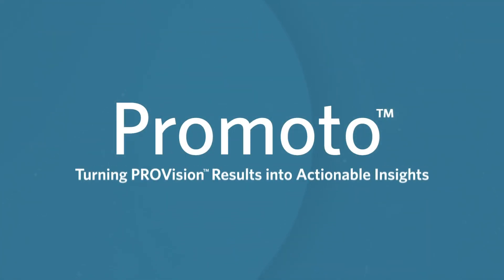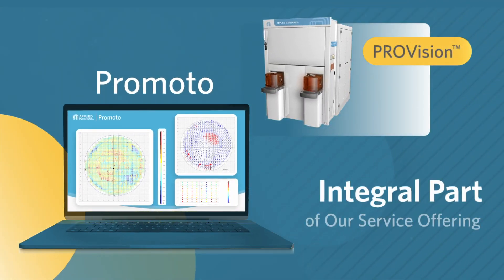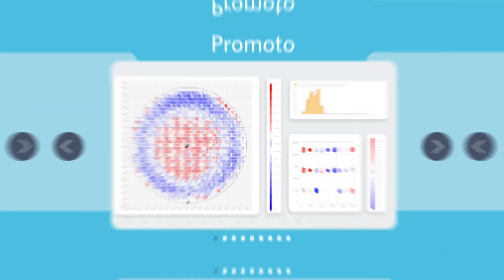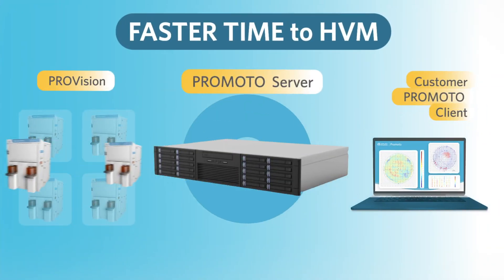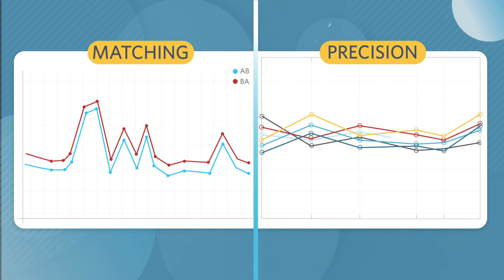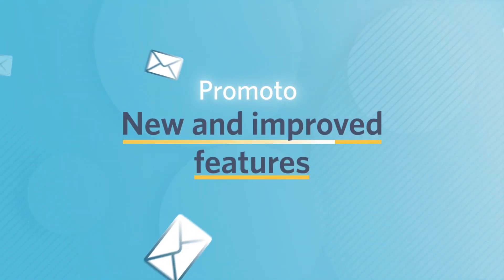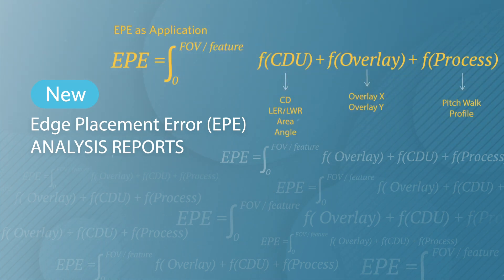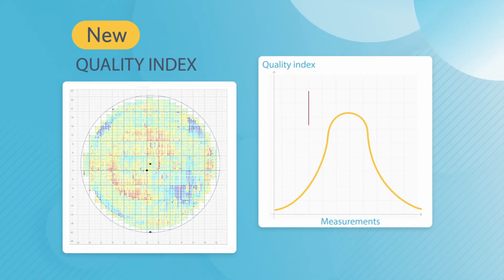Promoto®, Turning PROVision Results Into Actionable Insights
In this video, we introduce Promoto’s new enhanced analytics capabilities that allow customers to extract more from their PROVision fleet, achieve faster time to decision and benefit from trustworthy results.

Promoto’s latest features address our customers’ main high value problems: new data integrity quality index for fast validation of metrology results; new advanced customized rule based SPC for faster time to root cause; and new enhanced Edge Placement Error analysis.